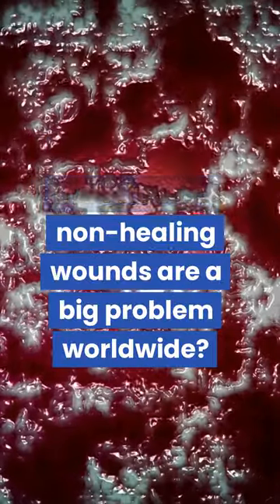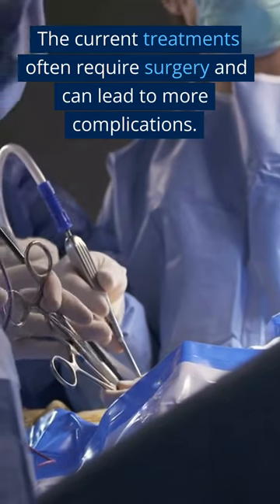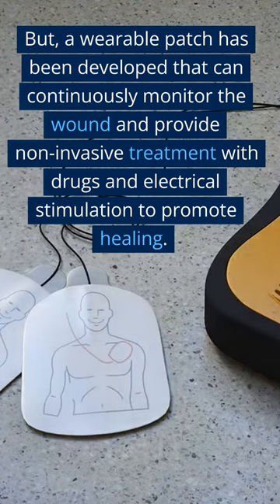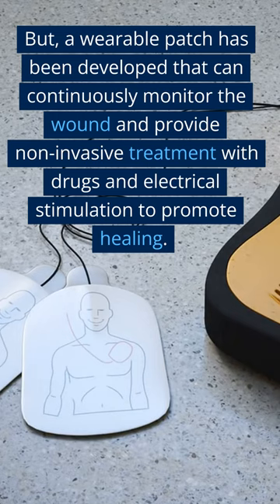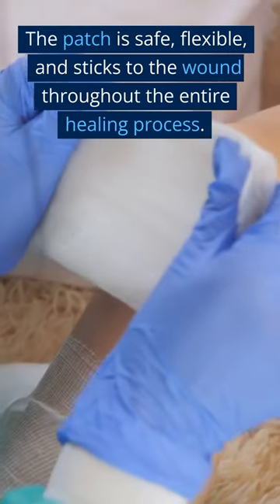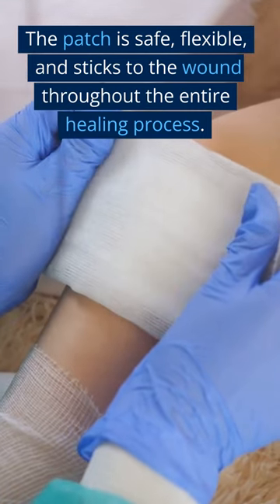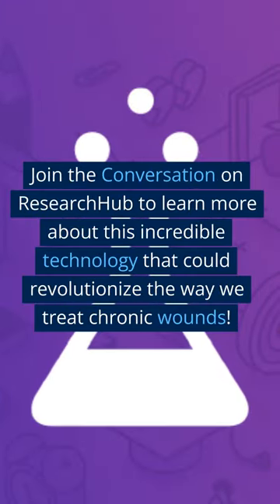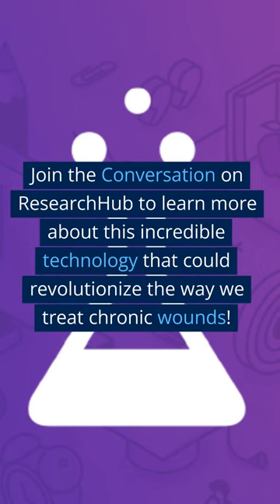A new bioelectric band-aid for monitoring and combination treatment of infected chronic wounds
Learn about a new bioelectric band-aid that can be used for monitoring and treating multiple types of chronic wounds.